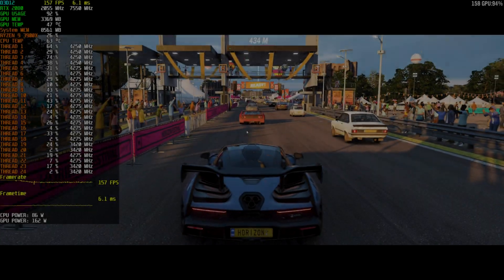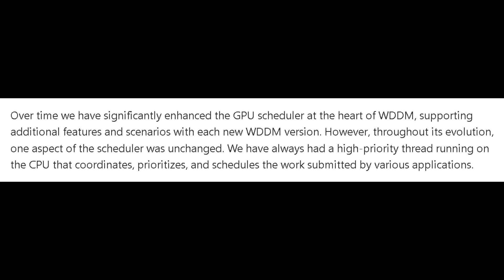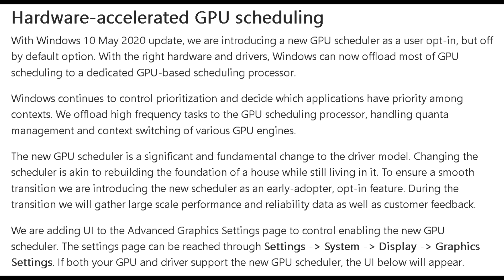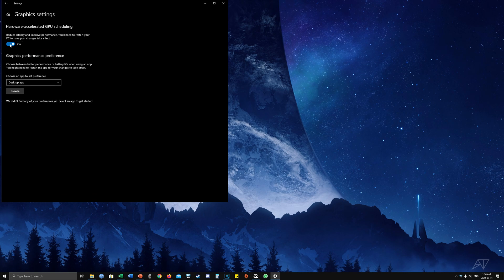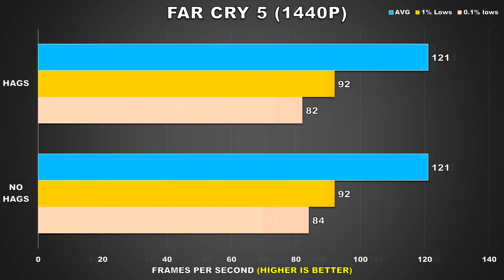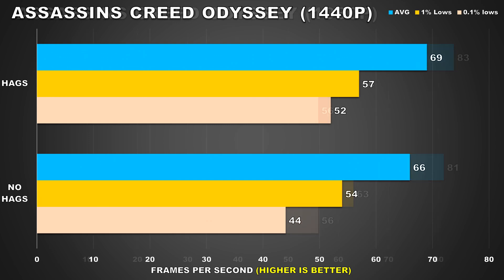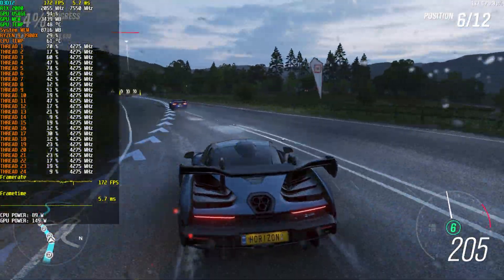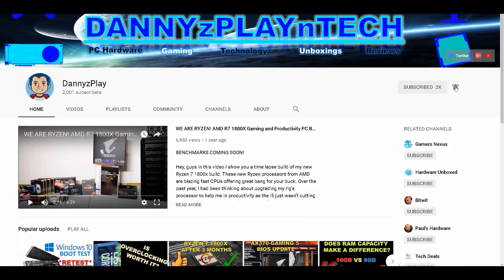Hardware Accelerated GPU Scheduling GAMING Benchmarks Nvidia Drivers 451.67 RTX 2080 & R9 3900X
In this video we take a look at some benchmarks which were conducted on my system in order to test out the new Hardware Accelerated GPU Scheduling feature which was implemented with the latest Windows 10 2004 update and recent Nvidia Geforce and Amd Radeon Drivers. From the results you’ll see that you should NOT expect any performance uplift as of yet and could potentially run into some game breaking issues as well.

CPU: AMD Ryzen 9 3900X
CPU Cooler: Noctua NH-D15 SE AM4
RAM: G Skill Trident Z 16GB(2x8GB) 3600MHz CL14
Motherboard: Gigabyte X570 Aorus Master
Graphics Card: EVGA RTX 2080 XC Gaming Watercooled
SSD1: Samsung 970 EVO Plus 1TB
SSD2: Samsung 950 Pro 512GB
SSD3: Crucial MX 300 525GB
HDD2: Western Digital Caviar Blue 1TB
HDD3: Seagate Barracuda 3TB
PSU: EVGA SuperNOVA 750 G2 80 plus GOLD Power Supply
CASE: Corsair Carbide Series AIR 740
Monitor: BenQ XL2730Z 144Hz 1440P
OS: Windows 10 Pro 64-bit